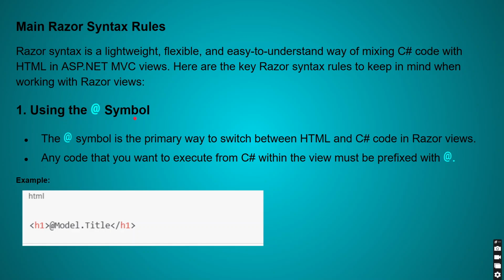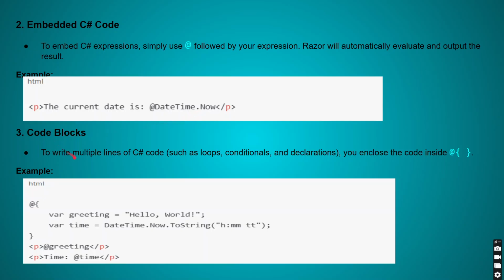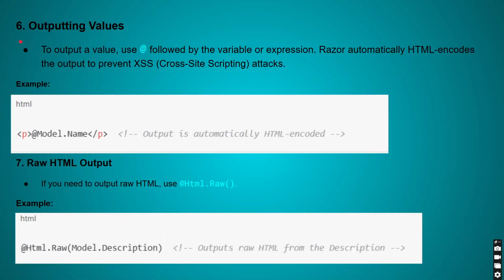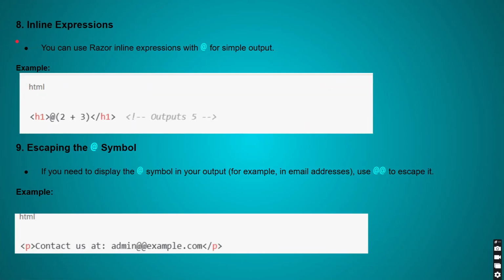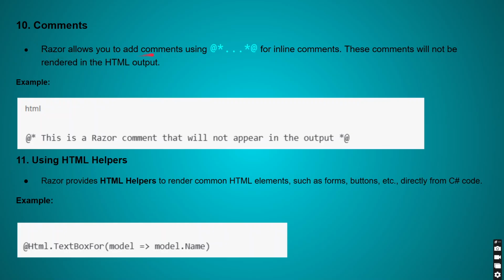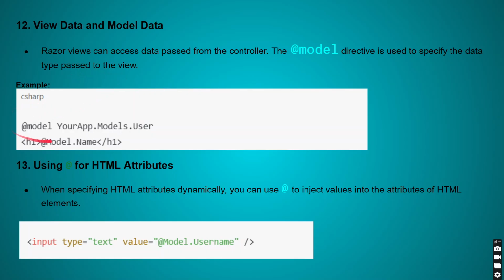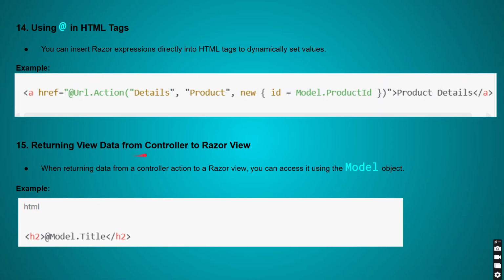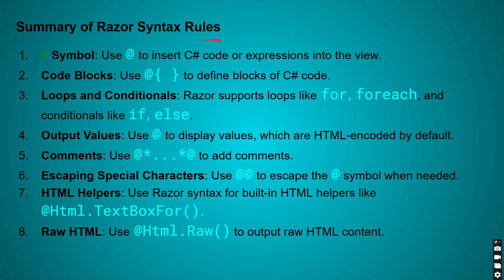Main Razor Syntax Rules in ASP.NET MVC – Explained Simply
📌 In this video, we break down the **main Razor syntax rules** used in **ASP.NET MVC** views. Razor is the powerful view engine that allows you to write C# code directly within your HTML using the `.cshtml` files.

Whether you're a beginner or just need a refresher, this tutorial will walk you through the essential syntax rules you need to build clean, dynamic, and efficient views in ASP.NET MVC.

✅ What You’ll Learn:
- How to embed C# code using Razor (`@`)
- Writing inline expressions and code blocks
- Using conditionals and loops in views
- Razor comments, escaping characters, and more
- Model binding with `@model` and layout sections

💡 Perfect for anyone learning **ASP.NET MVC** or working with **.cshtml** files.

📚 Includes practical examples to make learning easy.